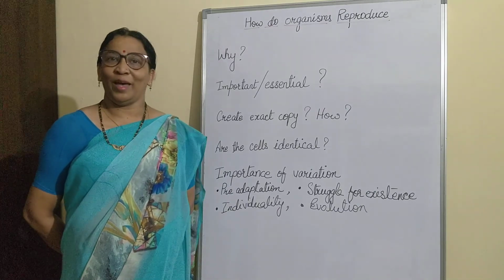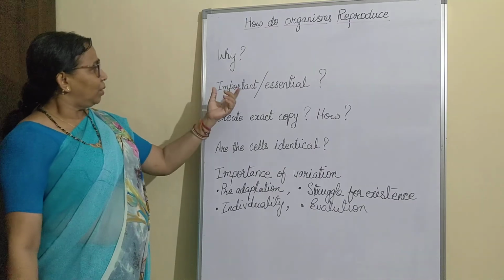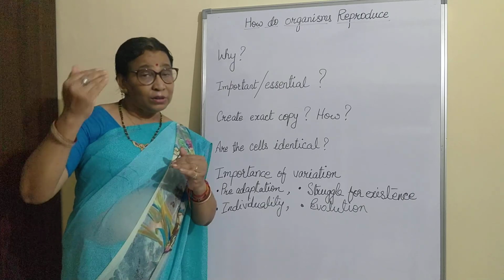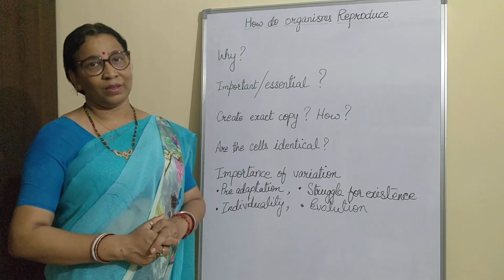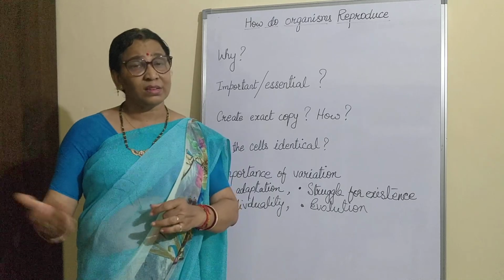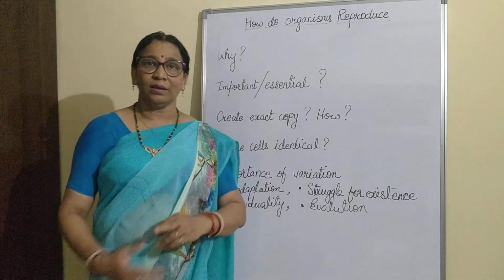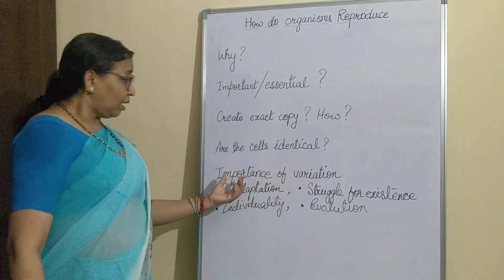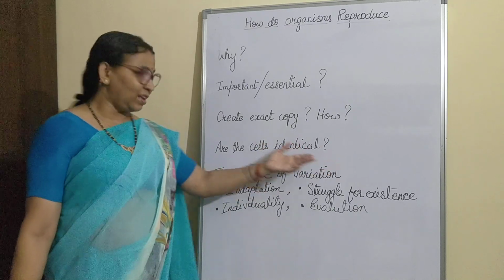Class X- Introduction- How do organisms reproduce